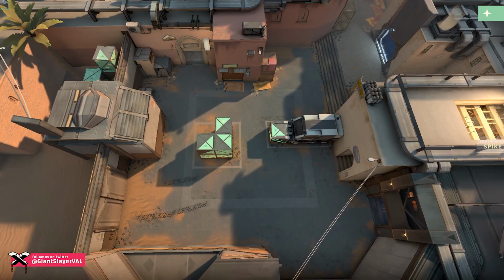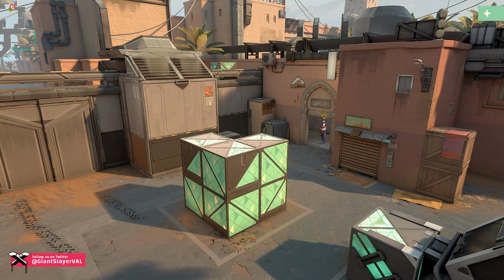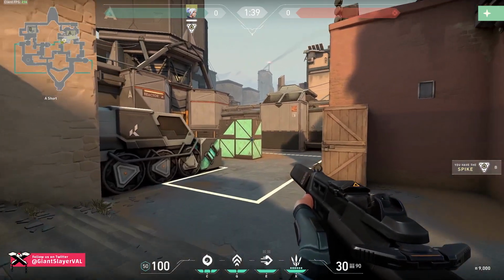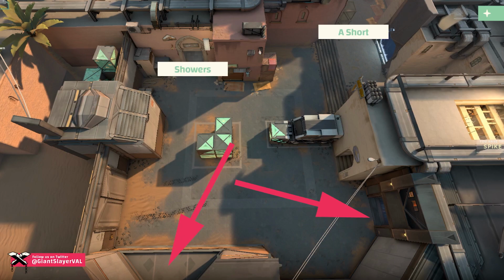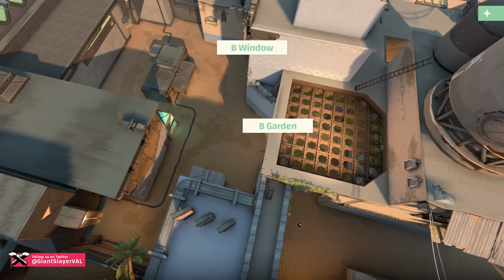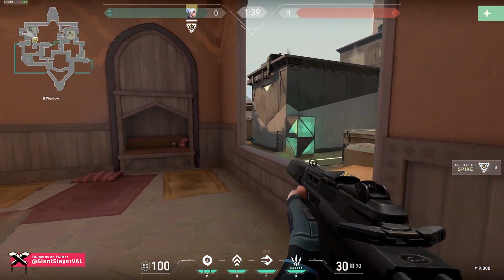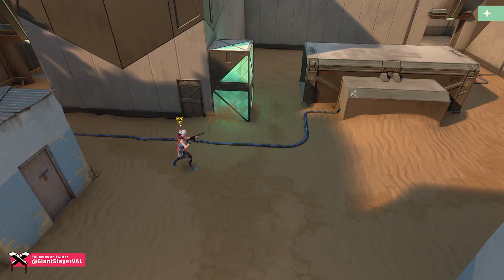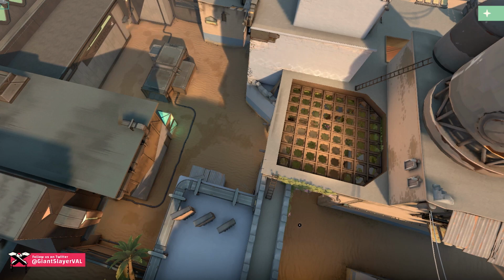Valorant Guide: BIND Attacker Side | Valorant Tips and Tricks, Valorant Map Callouts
It might be Tuesday but Map Monday is still in effect! With two sites and pathways upon pathways for Attackers to sneak around in, Bind comes in as possibly the most balanced map in Valorant so far. How can players use the unique teleporters to get the jump on the defense? F. is here to show you how!

Credits:
Video edited by Plasmasphinx.